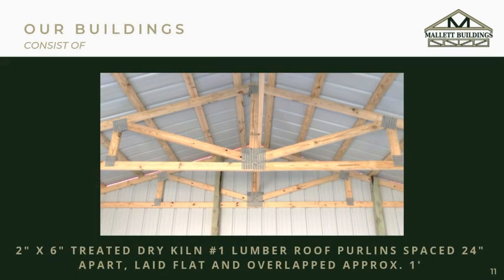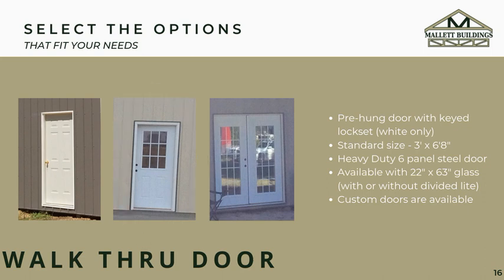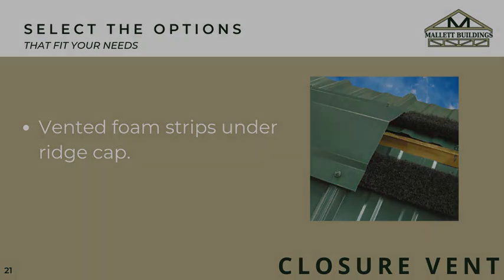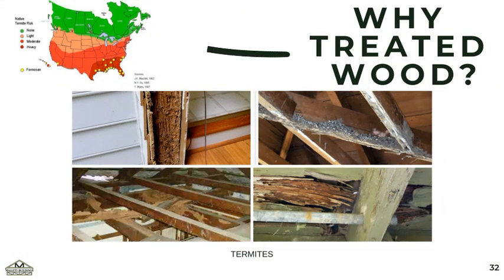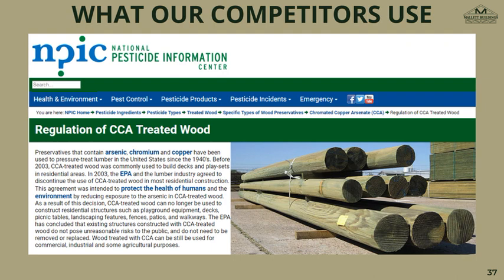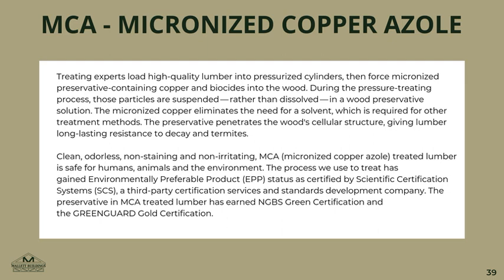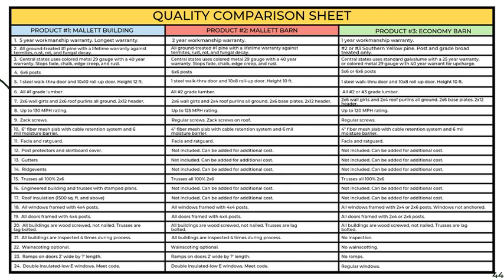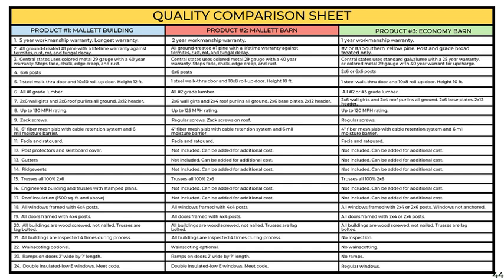Mallett Buildings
Learn why we are a step above the rest in post-frame construction!